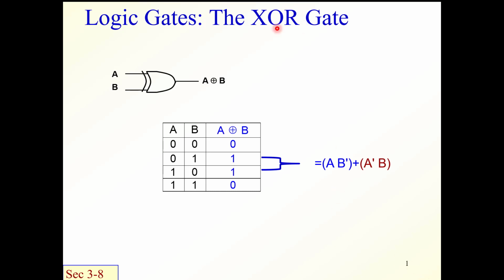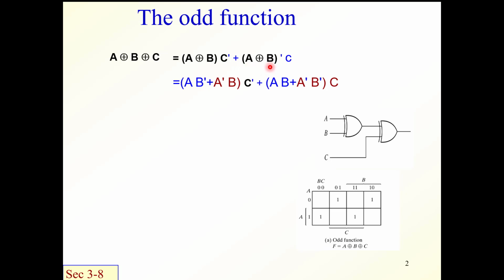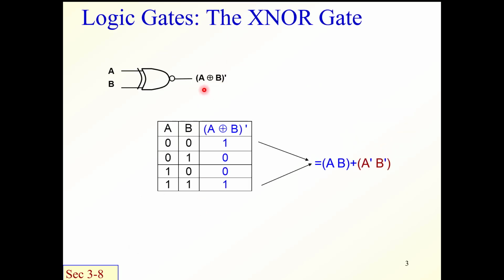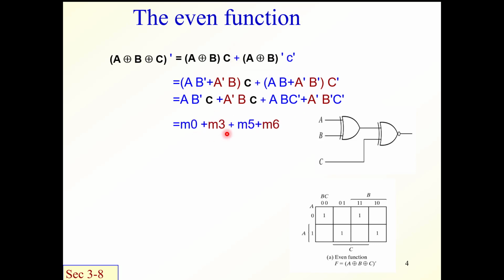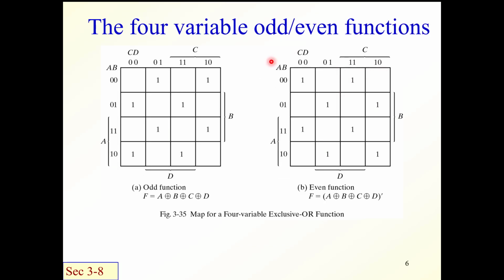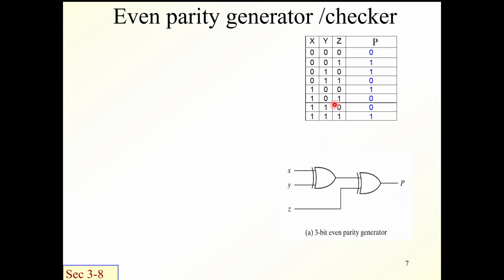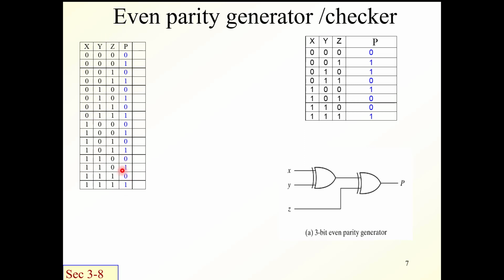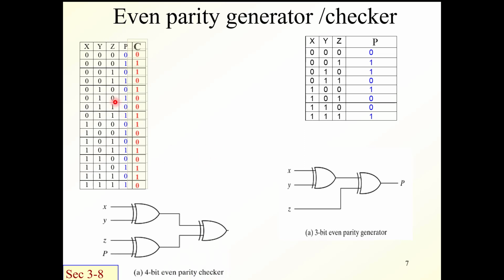odd even functions